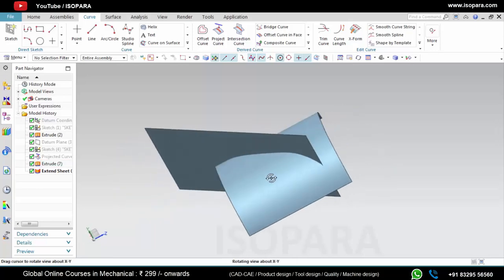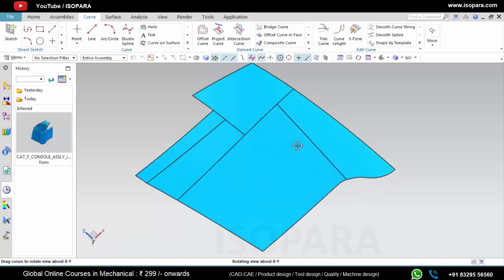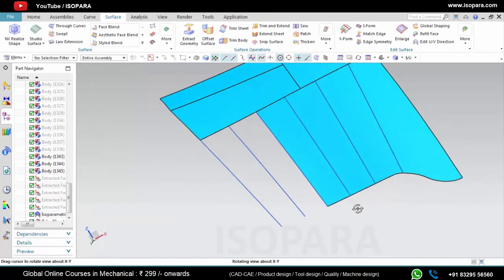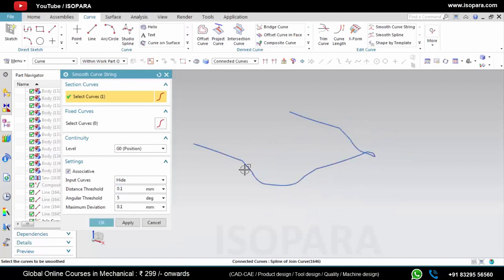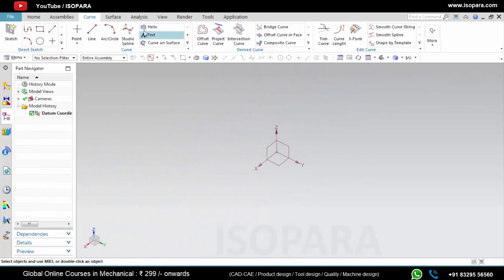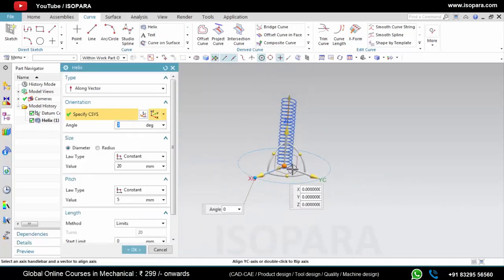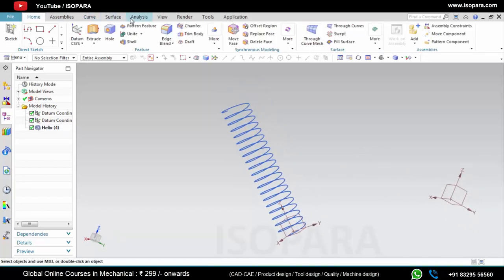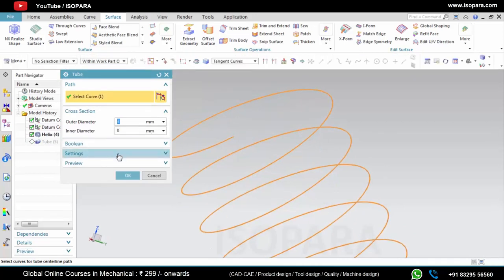NX - Wireframe to Surface | Part 5/20 | Master in Surfacing | Unigraphics | ISOPARA